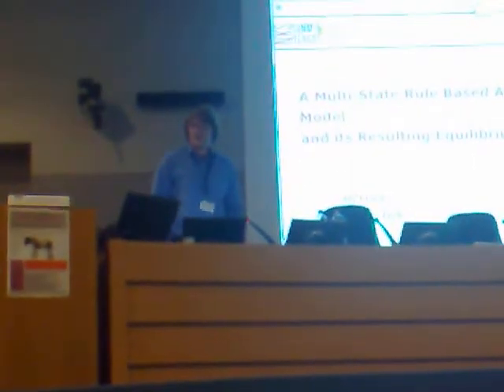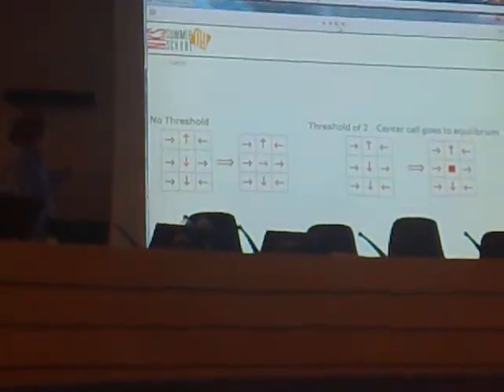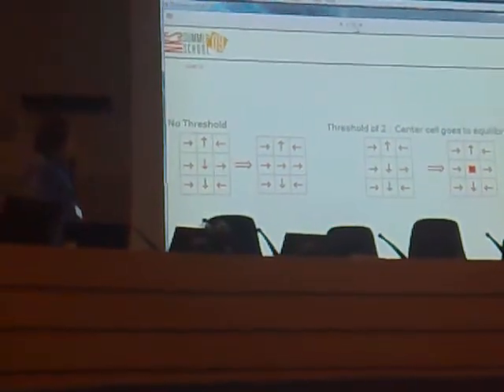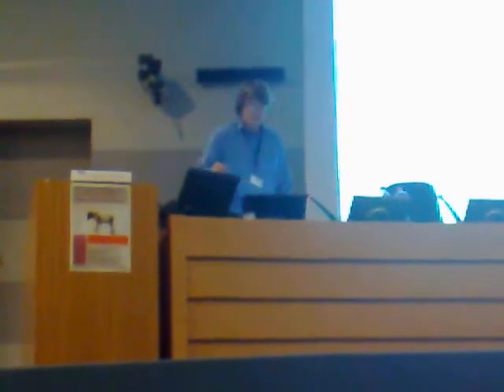Multi Stae Rule Based Accumulation Model presentation at JOUAL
Introduction by Todd, followed by Jeff's presentation .